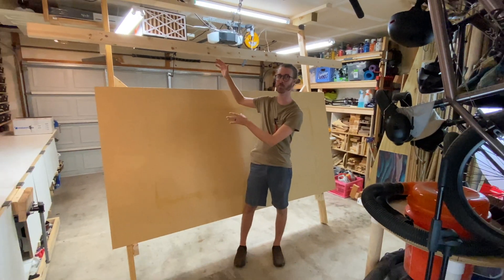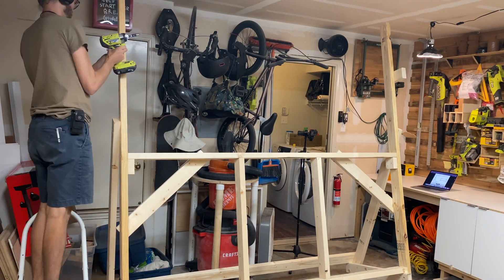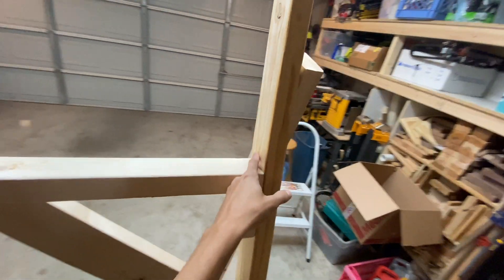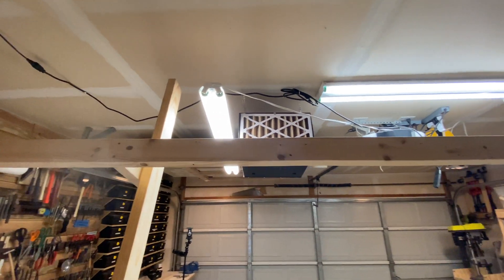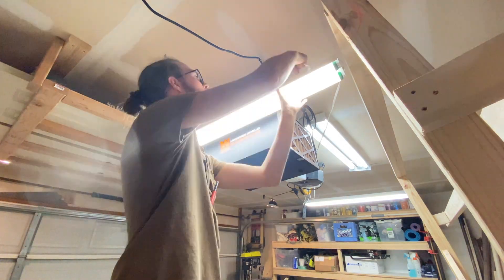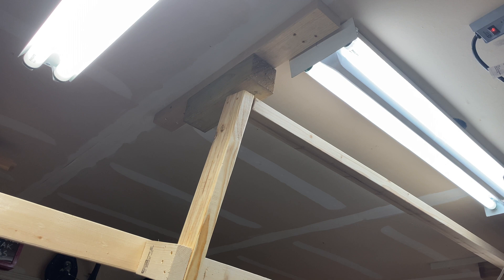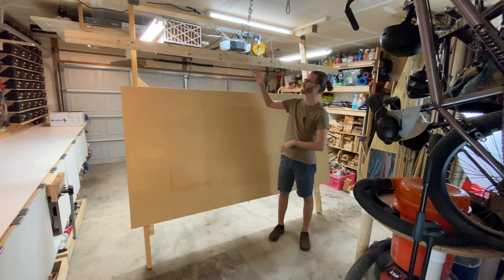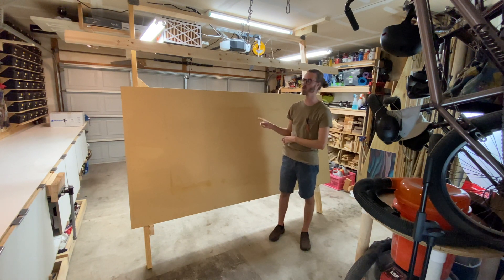I Built A Fold Up Ceiling Mounted Stand for MakerMade Maslow CNC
Links to the tools I recommend